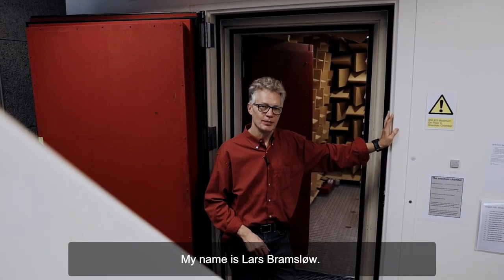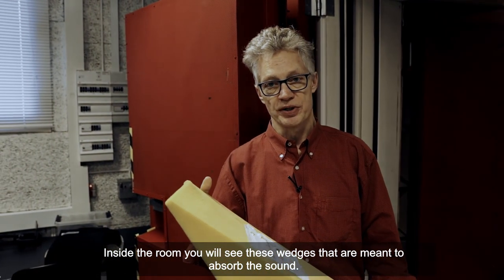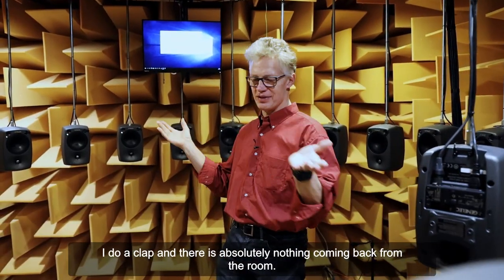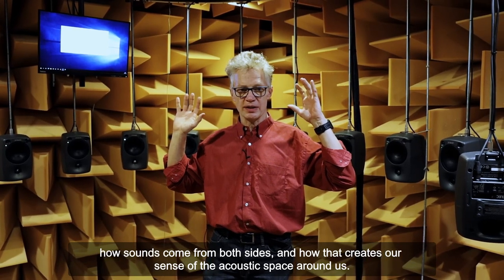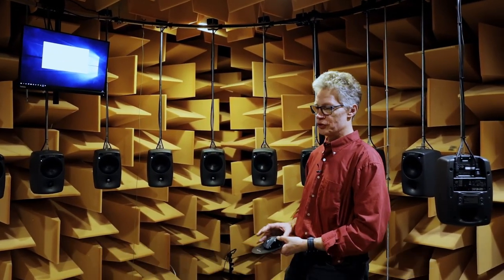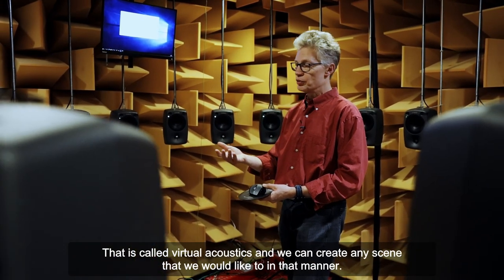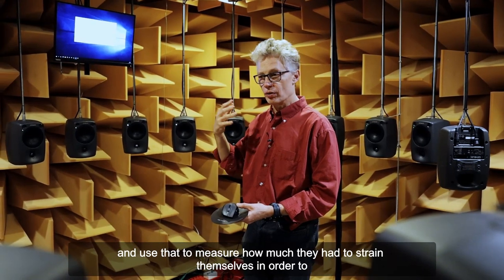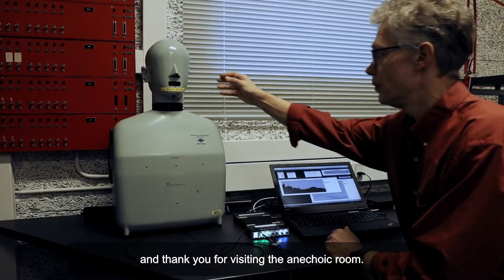Peak into lab | Anechoic room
Visit the Anechoic room at Eriksholm Research Centre and hear what we typically use this for.